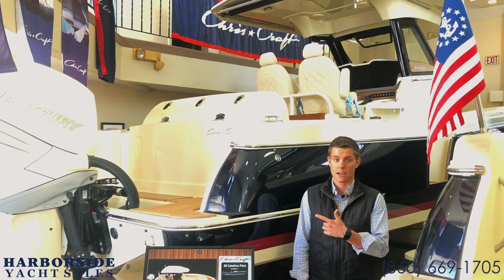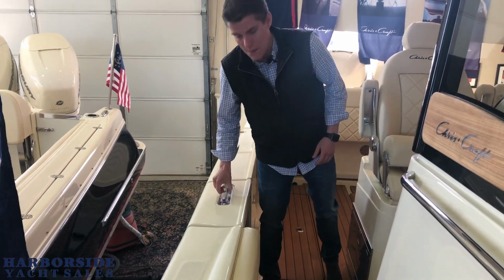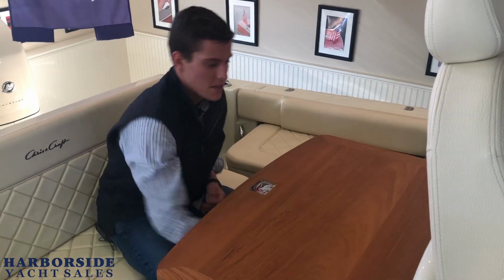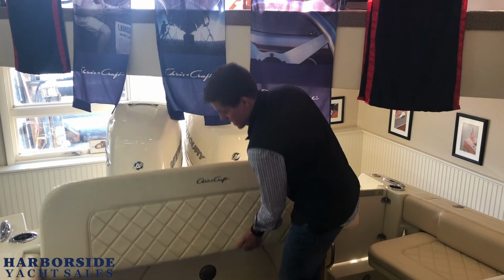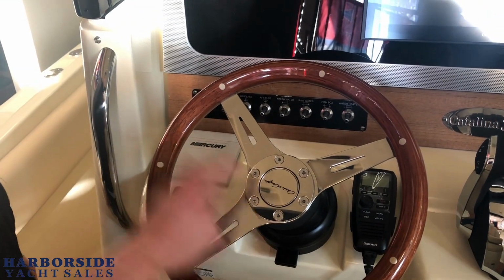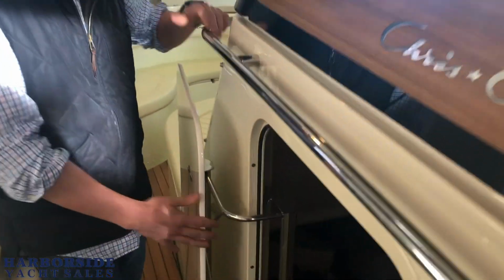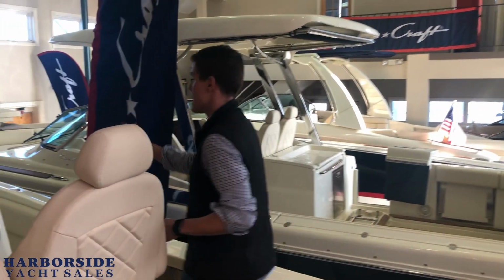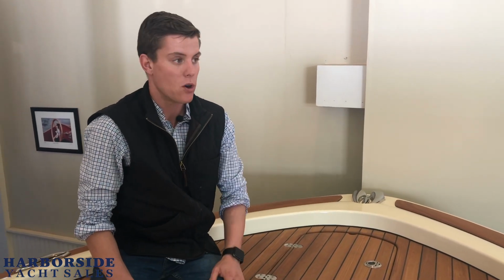Chris-Craft Catalina 30 Pilothouse Luxury Center Console For Sale in New England, CT Boat Dealer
New boat or Used Boat for sale at Harborside Marina premium Boat and Yacht Dealer just outside of Long Island, NY in Clinton, Conn on the New England Shoreline .
This boat is perfect for boating families looking to buy from a Chris Craft, Sea Hunt or Bennington from a top boat dealer on the east coast focused on premium boaters, pontooners and fishermen.  It is equipped with a Yamaha engine and looks great.
Enjoy getting out on Long Island Sound, the Connecticut River, or anywhere in New England, with your new boat or used boat spending good quality time with the family.  With boats for sale in the Northeast, buying a center console, fishing boat, pontoon or tri-toon boat, yacht, luxury bow rider or any new boat it’s important to work with a boat dealer you trust like Harborside Marina.